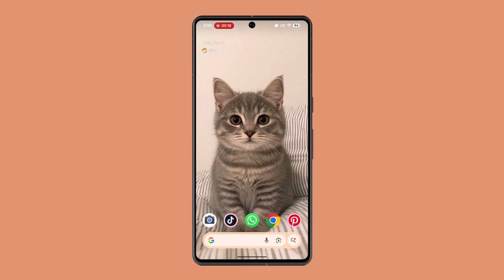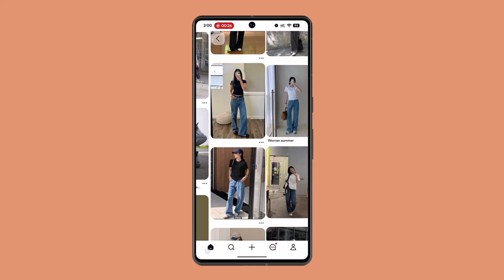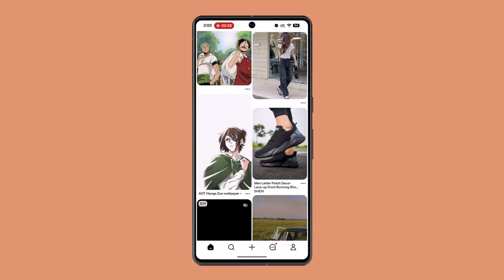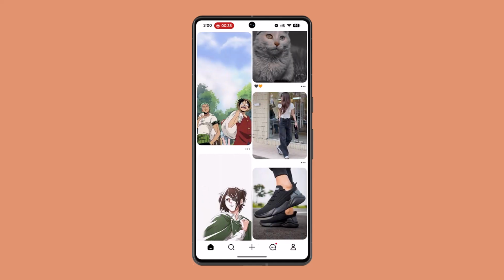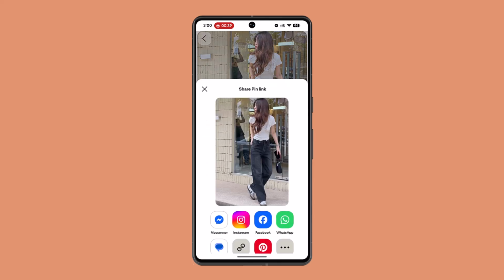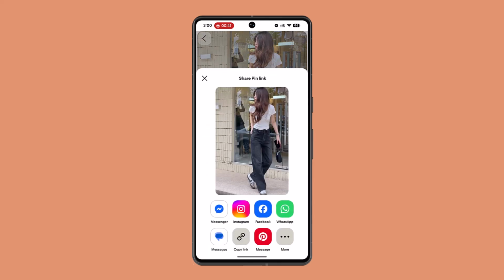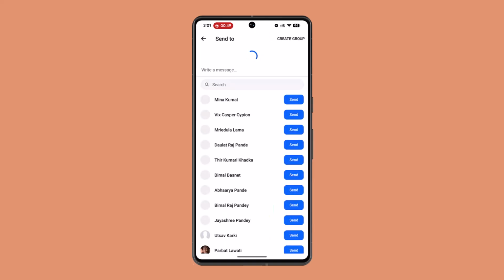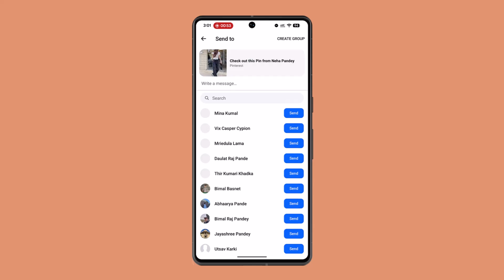How To Share Content From Pinterest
Sharing content from Pinterest is a simple process that lets you distribute inspiration, ideas, or useful visuals across different platforms or directly with individuals. Whether you're sharing a recipe, a home décor idea, or a fashion tip, Pinterest offers several sharing options—from direct social media sharing to copying a link you can paste anywhere.

Before you begin, make sure your Pinterest app is updated to the latest version. This ensures compatibility with all sharing features. Also, confirm you’re connected to a stable internet connection for a smooth experience. Once ready, open the Pinterest app and log into your account.

To share content, start by browsing or searching for the pin you want to share. Once you've found the specific image or video, tap to open it in full view. At the bottom of the screen, you’ll see a share icon—usually represented by an arrow pointing outward or three connected dots, depending on your device.

Tap the share icon to bring up the sharing menu. From here, you can choose to share the content through various apps like WhatsApp, Instagram, Facebook, Messenger, SMS, or Email. Simply tap your preferred app, and Pinterest will automatically open a draft with the selected content, ready for you to send.

Alternatively, you can select "Copy link" to generate a shareable URL. This link can be pasted anywhere—from emails and chats to blogs and other websites. It's ideal for sharing across platforms that aren't listed in the built-in options.

Sharing from Pinterest works on both Android and iOS devices, and the shared content retains its original source link—meaning recipients can view the pin and explore more directly from the platform.

Timestamps:
0:00 Introduction
0:16 Finding content to share
0:28 Using the share button
0:40 Sharing via social apps or copy link
0:52 Conclusion